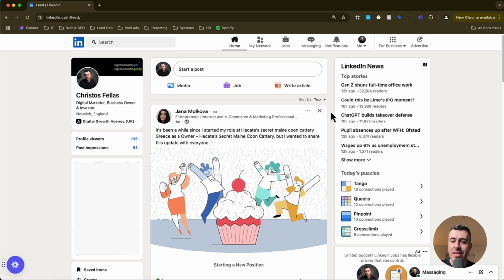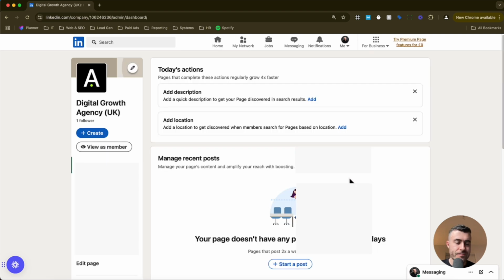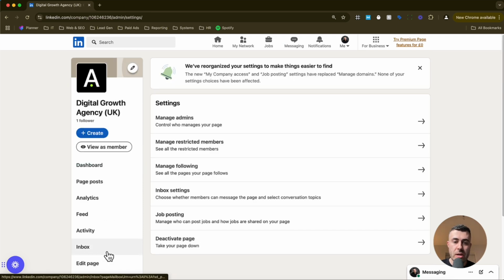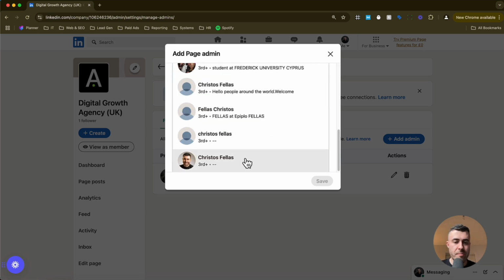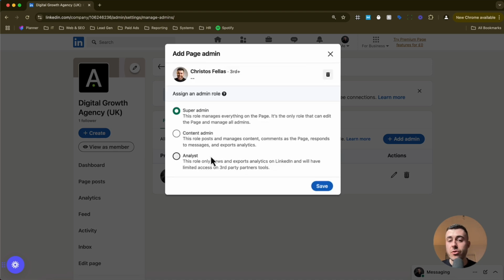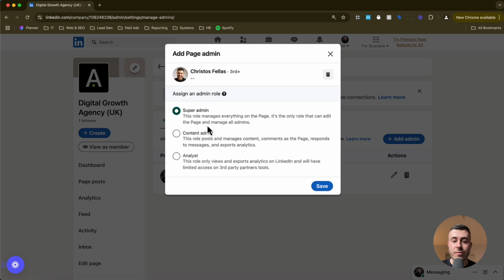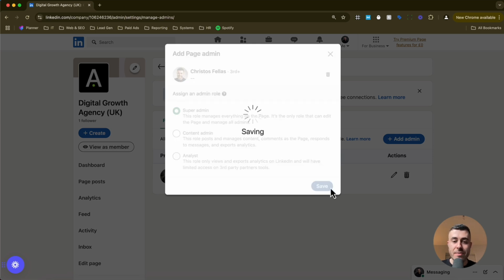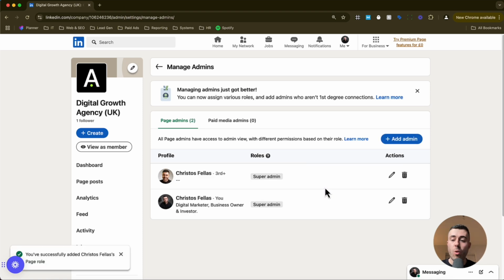How To Add An Admin To Your LinkedIn Company Page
In this LinkedIn tutorial, I share how you can add an Admin to your LinkedIn Company page. There are 3 levels of admin access you can give:

1. Super Admin
2. Content Admin
3. Analyst

Note: Be careful about who you provide Super Admin access to as this gives them the power to delete your LinkedIn Company page.